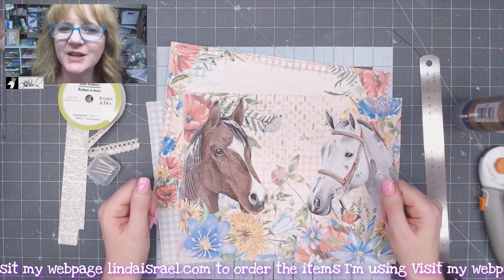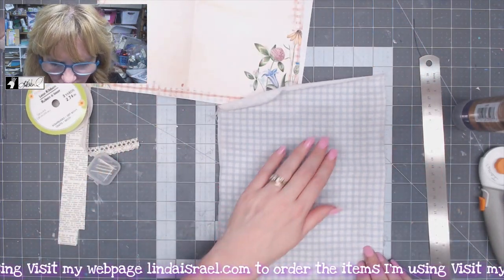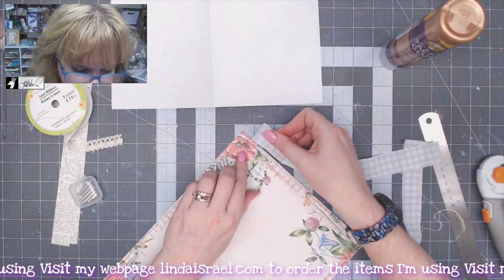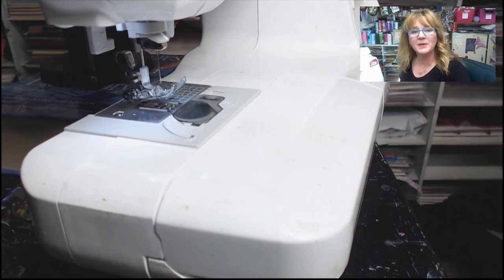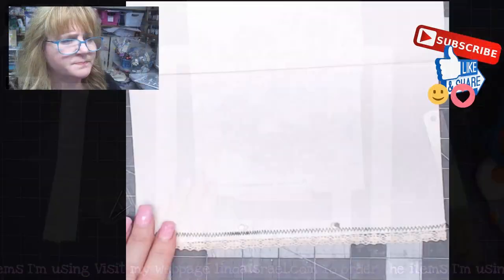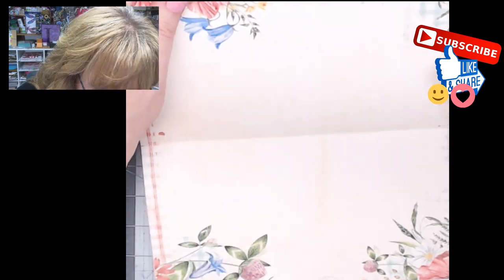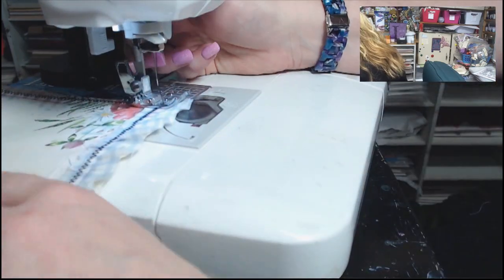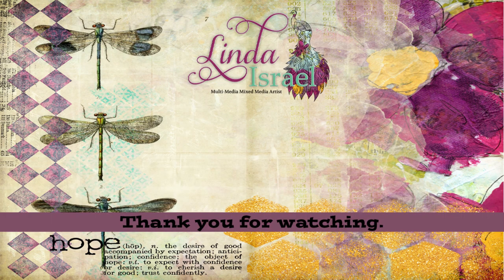Hidden Pocket Journal Page Tutorial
In this tutorial I'll show how to create a hidden pocket that has a magnetic closure, along with how to add fabric and lace to the edge of pages. This is a super easy way to add pockets and trim to a page.

Bridle Farms digital Kit
I used these Tiny Magnets
But this size 6x1mm Magnets would work better for more projects.
Printed Fabric - Photo / printable Fabric
Ruler
Fiskars Rotary Cutter
Lace
Sewing Machine
Book Page strips 1 inch by 8.5
Fabri Tac Glue
Aleene's Tacky Glue

Want to write to me? Here is my mailing address:
Linda Israel
818 W Main St
Yukon, OK 73099
USA